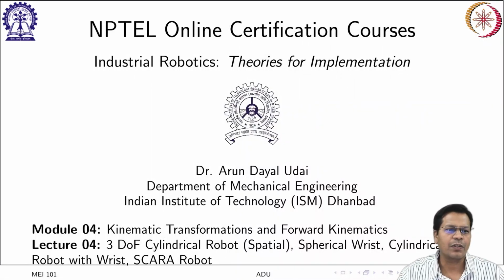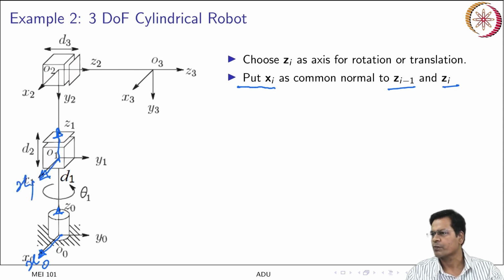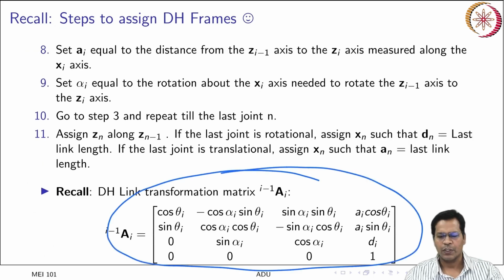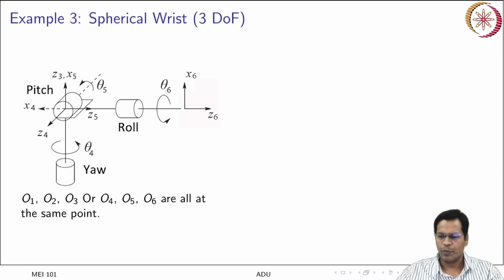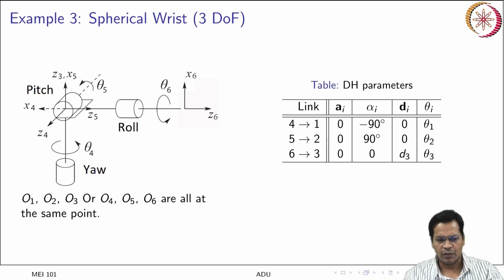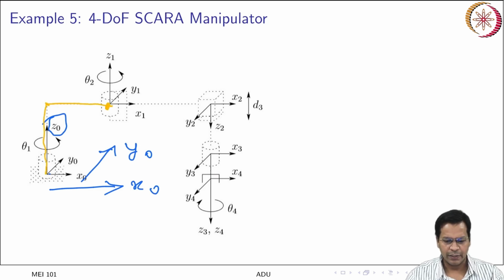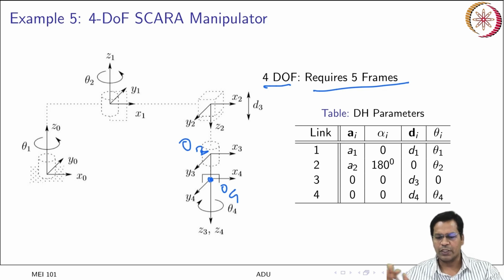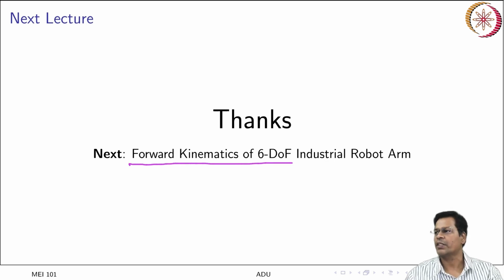Lecture 19 : 3 DoF Cylindrical Robot, Spherical Joint (Wrist), SCARA Robot